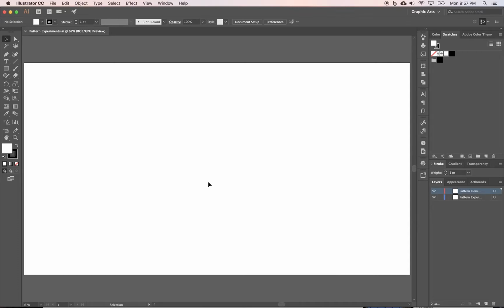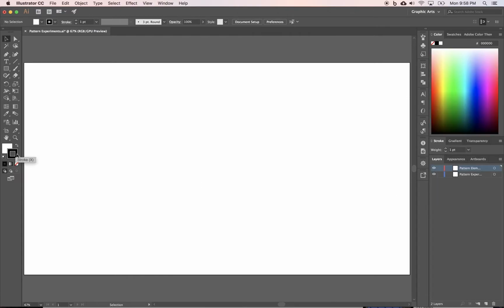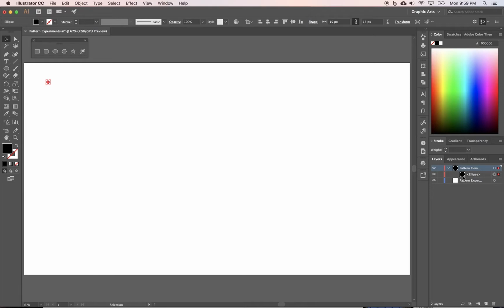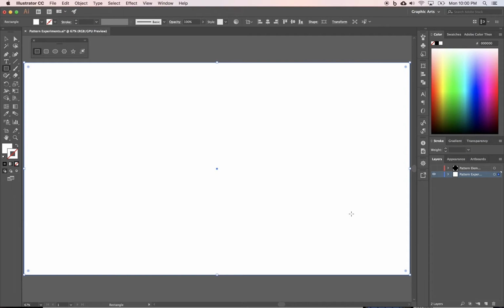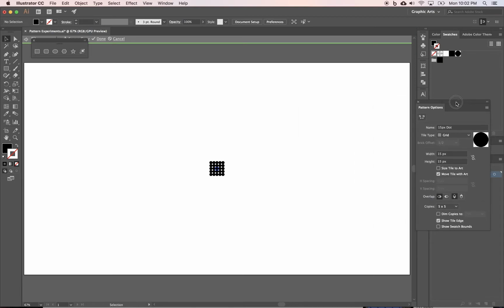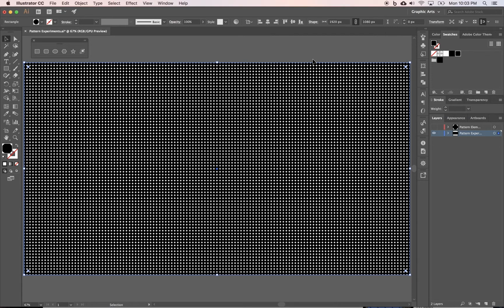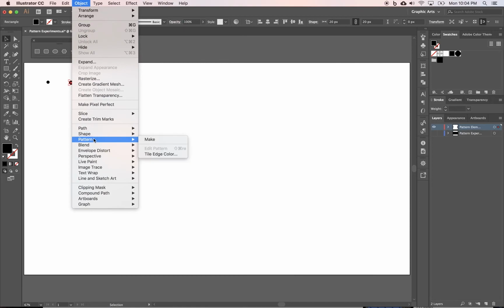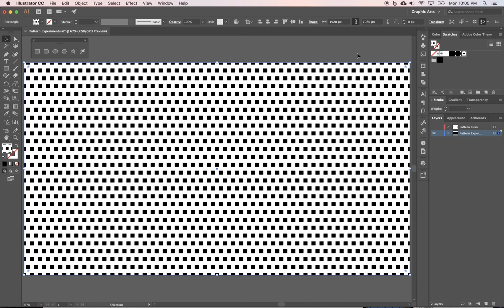Illustrator CC | Pattern Experiments 02